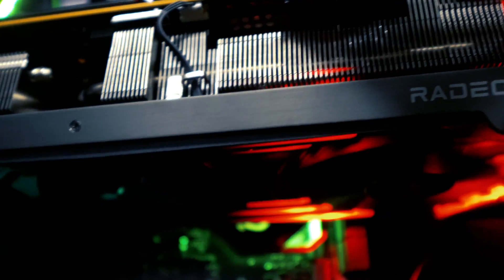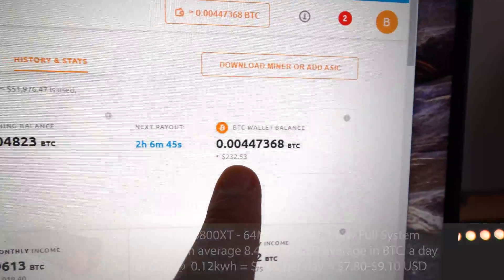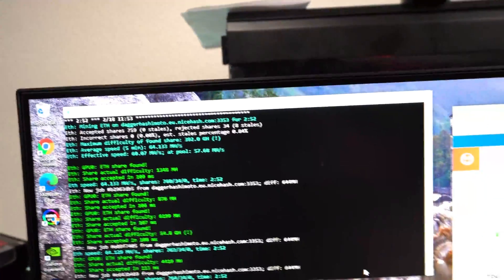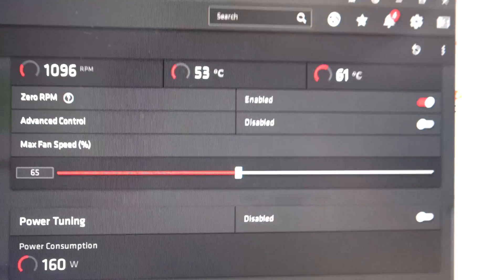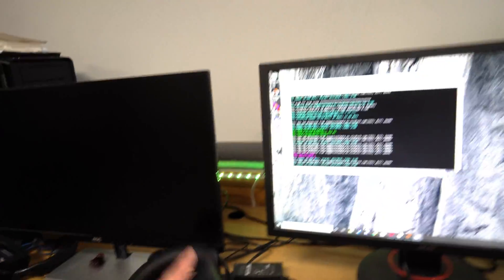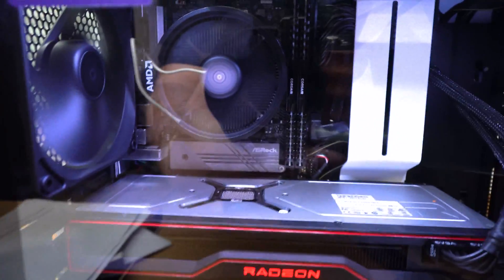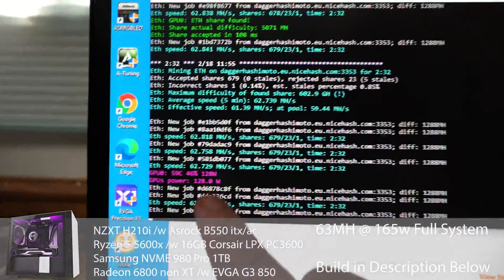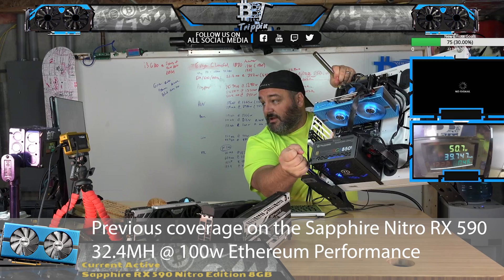Radeon 6800xt & 6800 results on Nicehash for 6 days results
What did 6 days of Nicehash Mining result for 2 6800XT, 1 6800 and 2 RX 590 GPUs? As I have mentioned many times, gamers if you have 1 GPU, you could be participating in Ethereum's security and paid out in BTC with Brokerage services like Nicehash. You can also mine directly for a good return on just Ethereum.

Numbers:
PowerColor 6800XT 16GB - 1400c / 881mv / 2150m / PL -10% ; 64mh @ 165w - 8USD per day on NiceHash for 0.65c of power cost per day.

📝 Gear used in this video:
NZXT H210i
Ryzen 5 - 5600x
Asrock B550/ITX/AC Motherboard
PowerColor RX6800XT
16GB Corsair LPX PC3600
1TB Samsung Pro980 NVME Gen4
Wraith Cooler
EVGA 850 G3

Ryzen 7 - 5800x
Ryzen 9 - 5900x
Ryzen 9 - 5950x

New RTX 3080 ASUS TUF

Latest mega 900mh build:
14x XFX 5700 XT
1x 16GB Ram Kit
1x B250 Mining Expert
1x Sandisk 240GB (Windows)
1x 32GB USB (HiveOS)
3x eVGA Supernova 1200 P2
1x PCIe Expander 1x to 4x PCIe Risers
Best Lean setup 6x 5600XT 6GB Mining Rig
6x AMD 5600XT Series
6x Risers
Gigabyte H110-D3A Mining Board
7th Gen Celeron Processor
Or you can use these GPUs
6x GTX 1660Ti 6GB (30MH each)
6x AMD 5700XT 8GB Cards(57MH Each)

→ Coming Soon

→ Coming Soon

BitsBeTrippin
United States